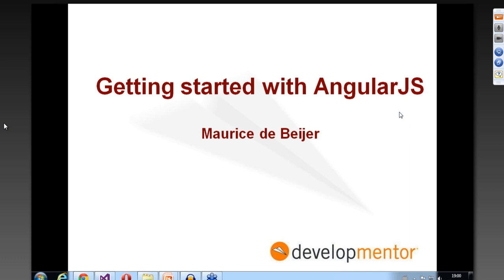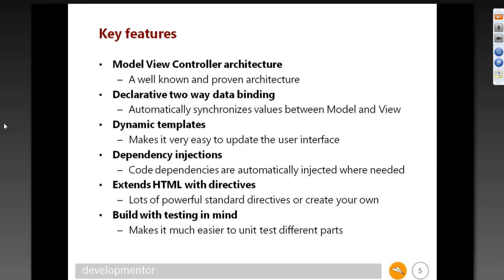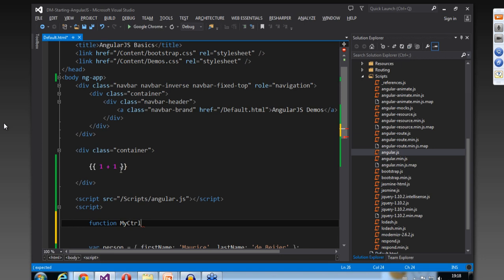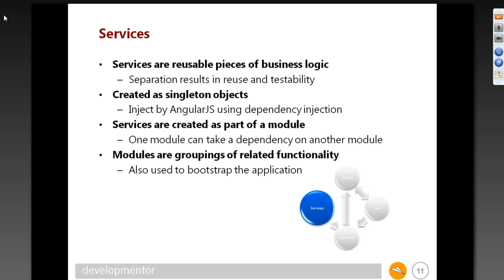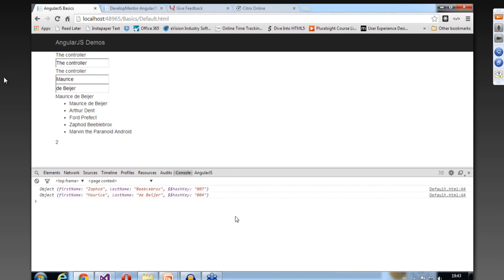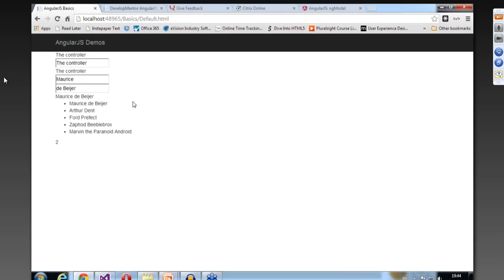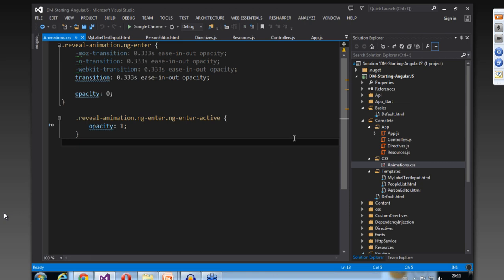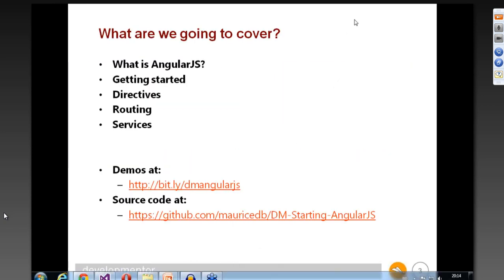Getting Started with AngularJS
Presented by Maurice deBeijer. There are lots of libraries and frameworks you can use when building browser based JavaScript applications. Probably the most popular library is jQuery. But while jQuery makes it easy to write cross browser user interface code that manipulates the DOM it's UI focus makes it less then perfect for large business applications. One of the JavaScript based MVC frameworks that has been gaining a lot of popularity for creating business applications is AngularJS. When using AngularJS you get the benefit of a powerful data-binding framework that guides you towards a proper application model with a proper separation between the UI layer and the business layer. It also contains a powerful dependency injection framework making code much more testable than before.

In this session Maurice de Beijer will show you how to get started with AngularJS and how productive you can be when creating line of business applications.